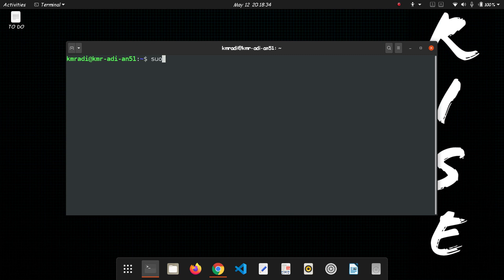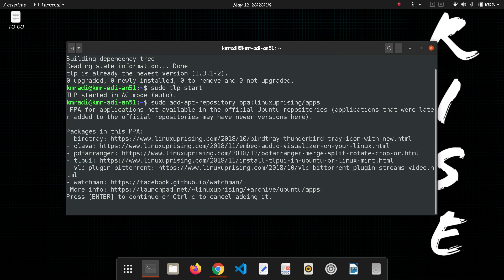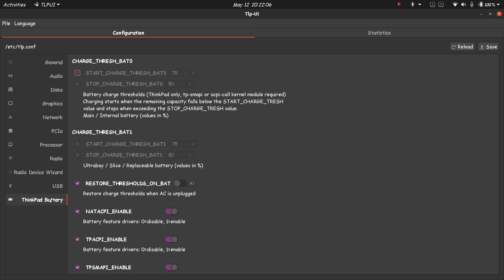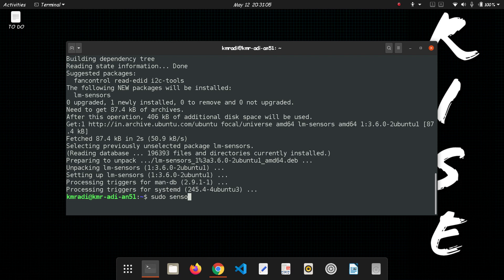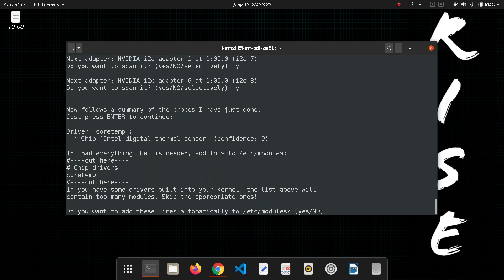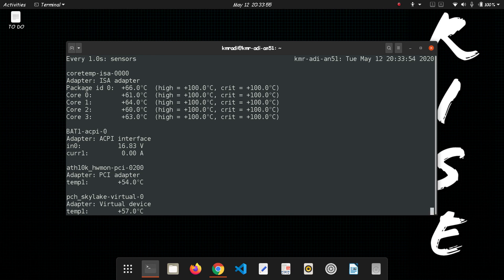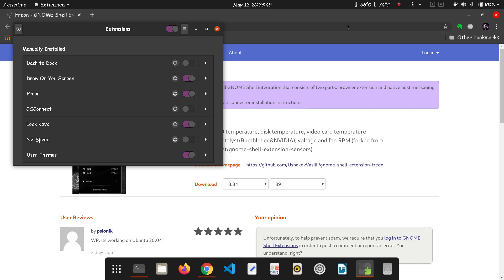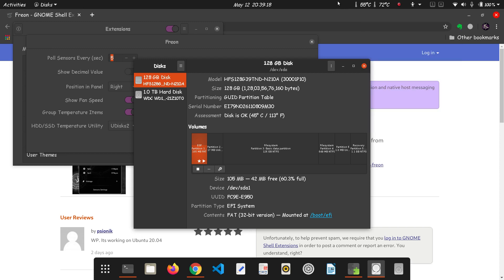How to optimize battery in Ubuntu and check cpu temperature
how to optimize battery in linux by installing tlp and tlpui.
how to monitor / check temperature in Ubuntu
Get the temperature of Gnome panel
Temperature gnome extension

ppa repository for tlpui : sudo add-apt-repository ppa:linuxuprising/apps